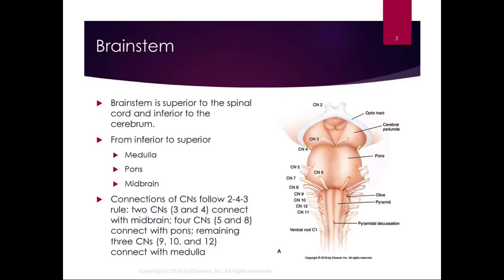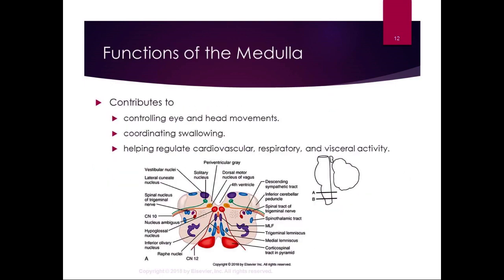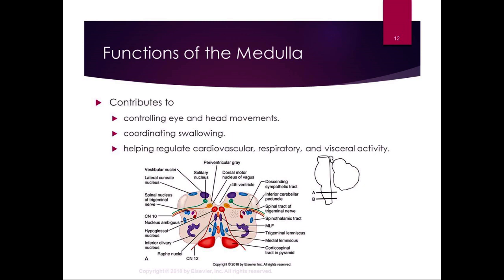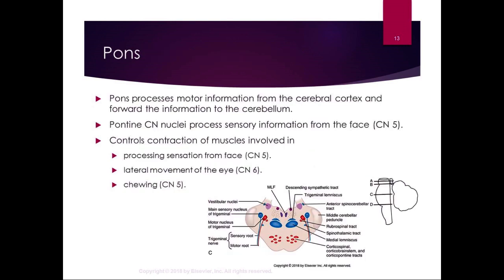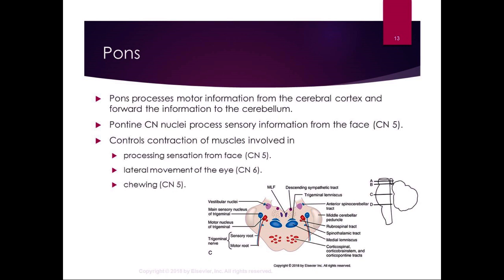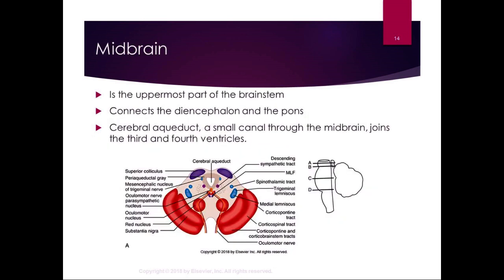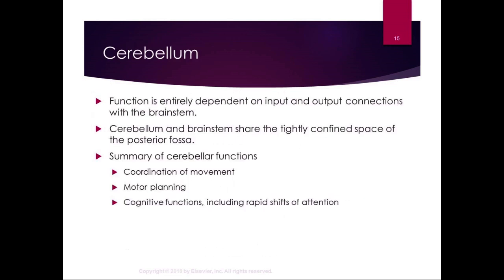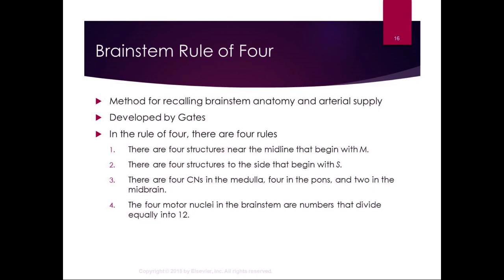Chapter 20 Lecture Part 2 Parts of the Brainstem